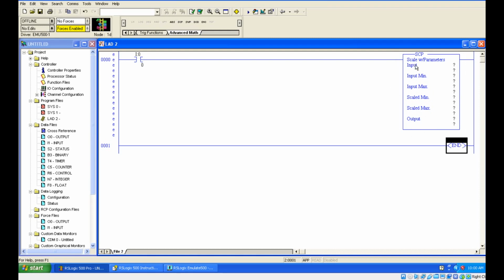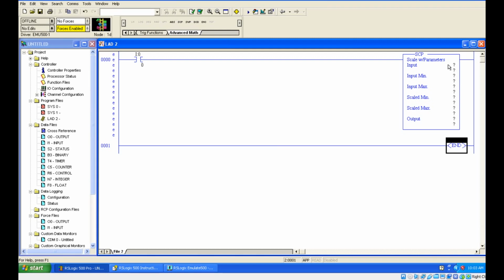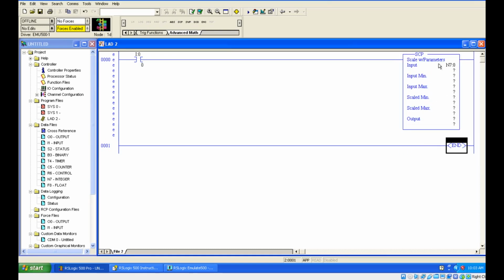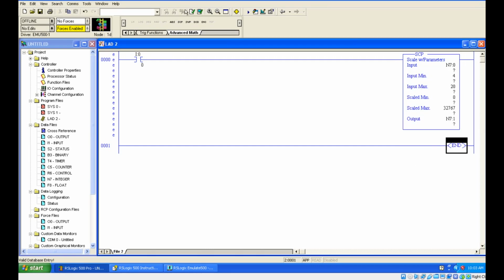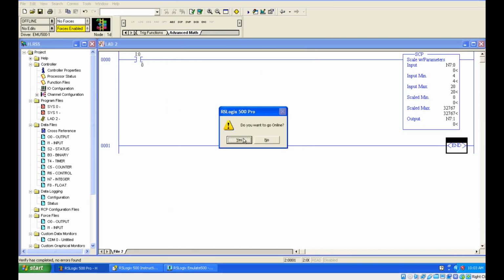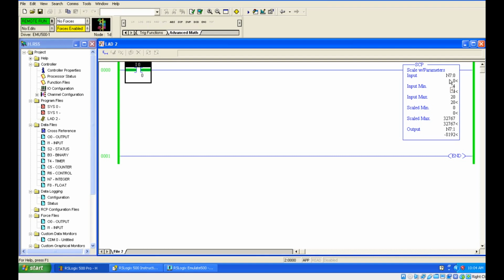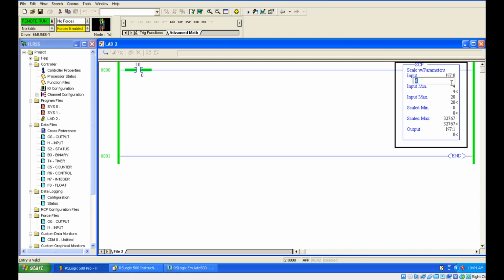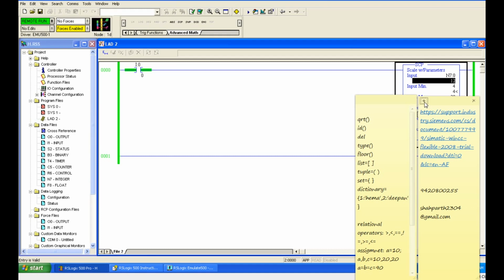PLC Training 44 - Scaling | Scale with Parameters (SCP) Instruction in PLC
In this PLC learning video, we discuss the scale with parameters (SCP) instruction in the PLC ladder logic tutorials.